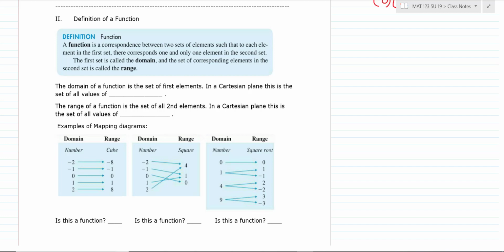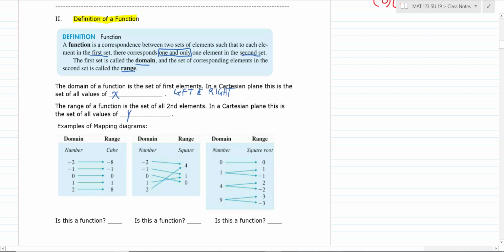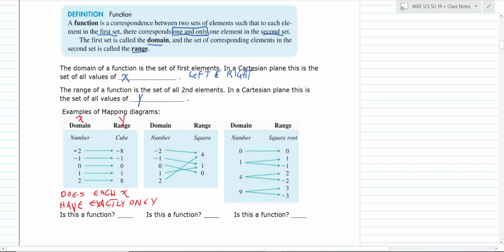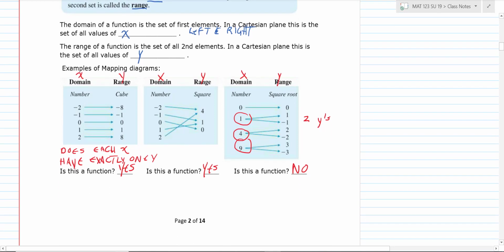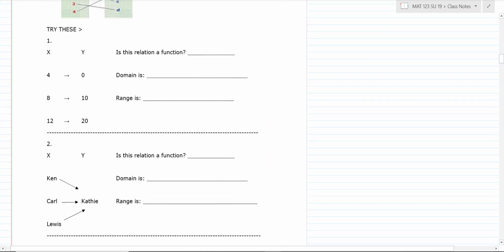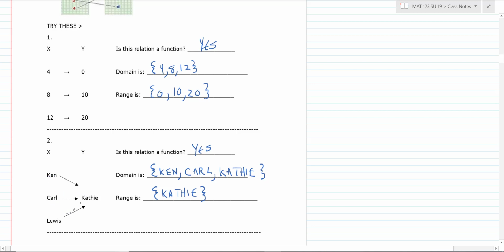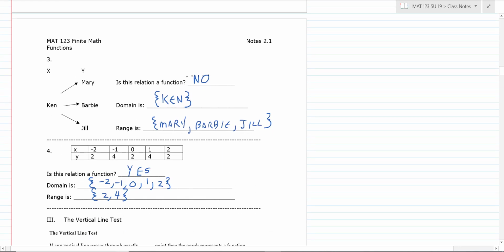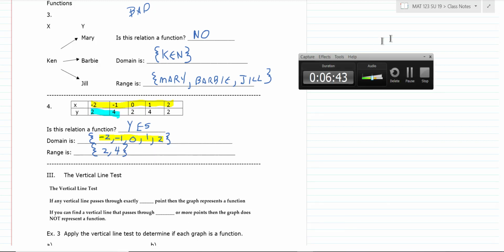MAT 123 Finite Math Section 2.1 Functions